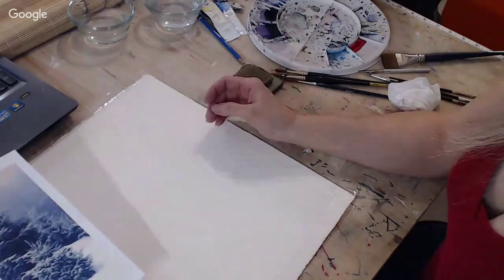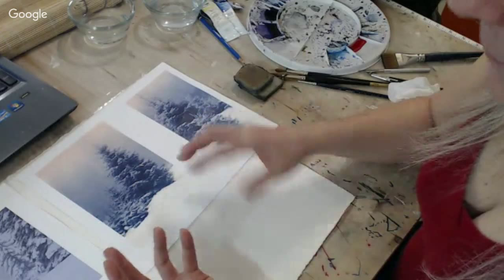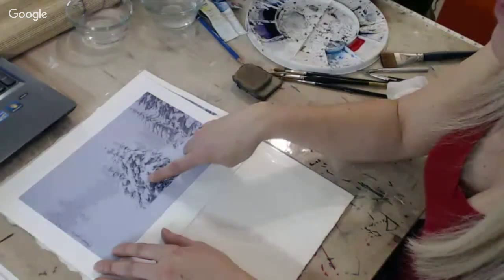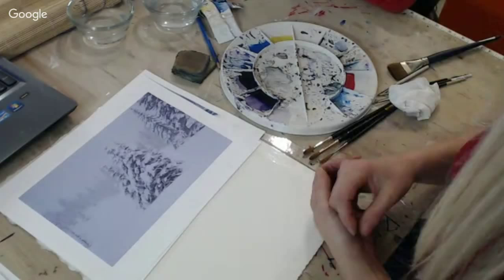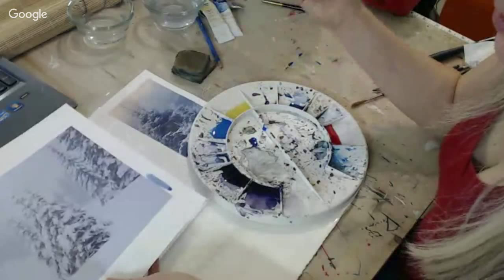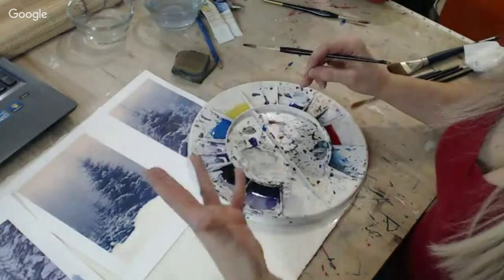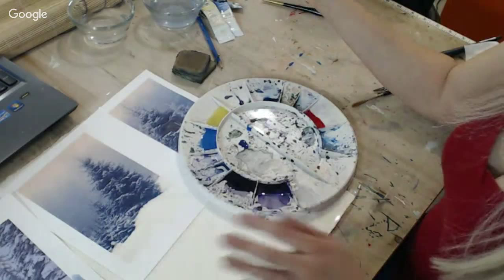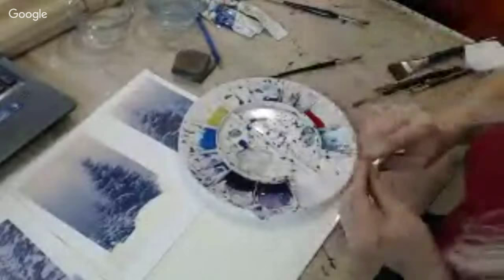How to Paint Winter Trees GSA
Learn how to paint winter trees with Karen Kesteloot of the Guelph School of Art live workshop hosted by The Necessary Arts Company.